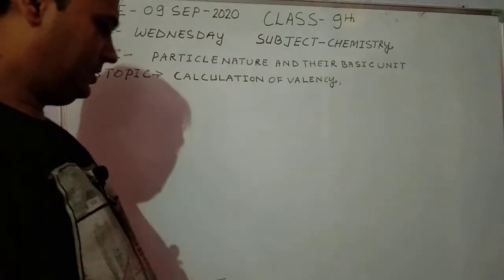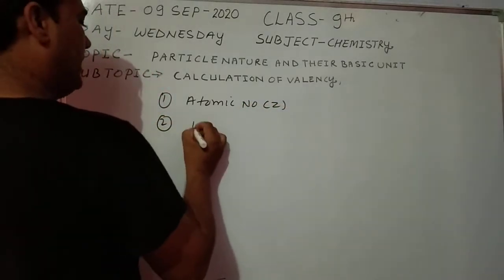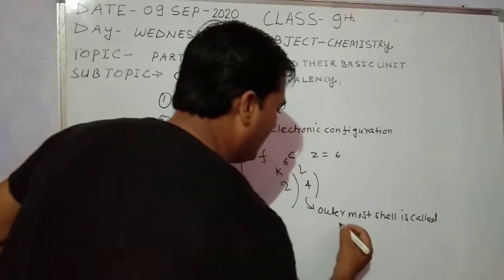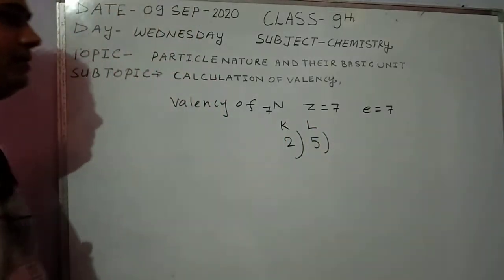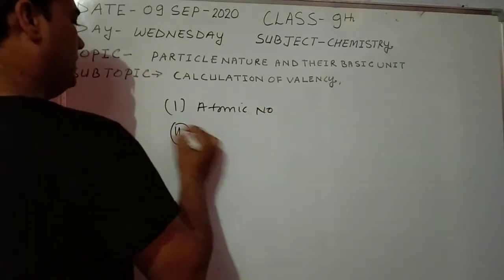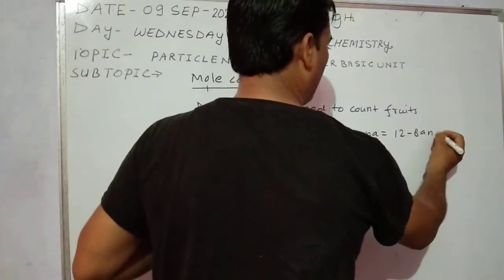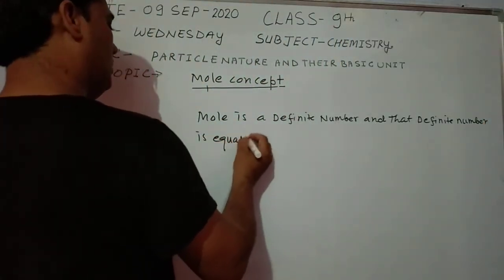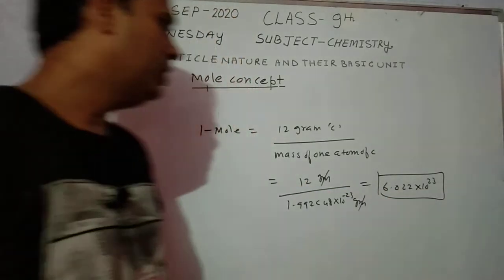9th Class Chemistry by Irshad ahmad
Valency and Mole concept